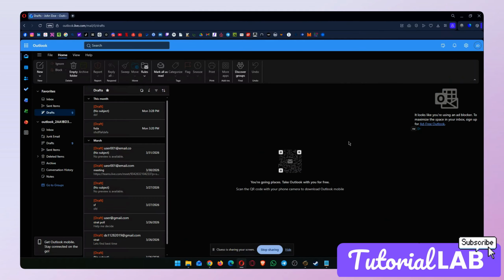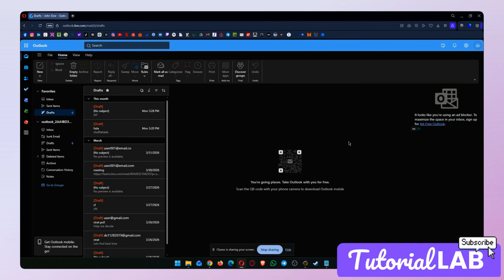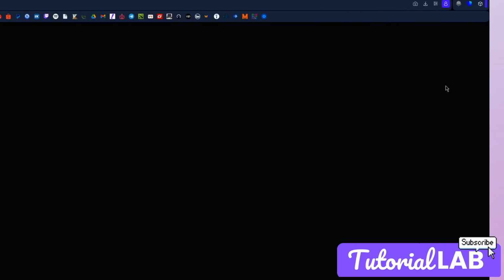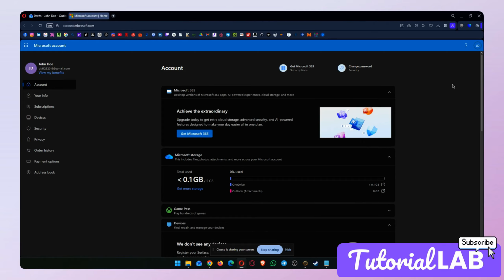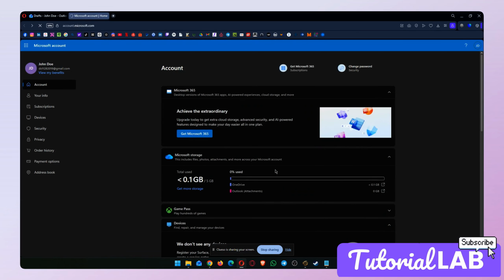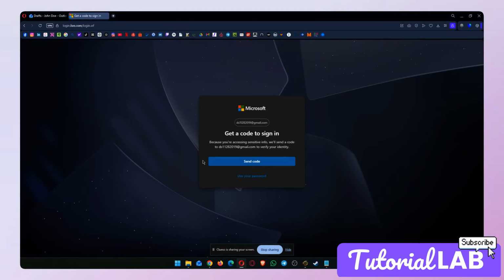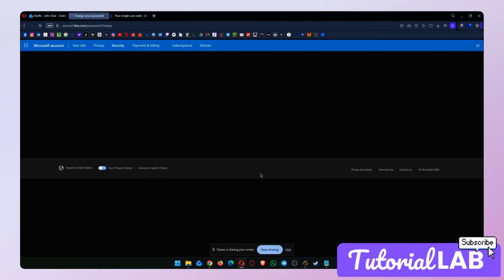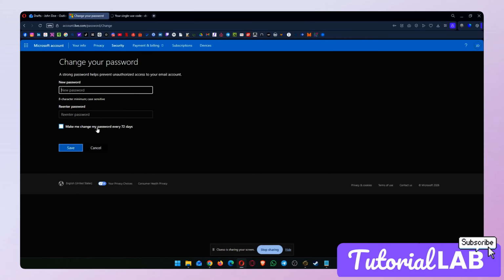How To Change Outlook Password (Step By Step)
How To Change Outlook Password

Hello everyone! In this video, I’ll show you exactly "How To Change Outlook Password" so you can update your account credentials, improve security, and maintain access to your Microsoft email account across all your devices.

We’ll go step by step through how to "change Outlook password" and explain the difference between changing your Microsoft account password and updating a saved password in Outlook. I’ll also cover how to "reset Microsoft Outlook email password" if you’ve forgotten it, demonstrate how to "change Outlook password on web browser," and show you how to "update Outlook password Office 365 app" so your email continues syncing properly.

By the end of this tutorial, you’ll confidently know how to change or reset your Outlook password, update it across your devices, and keep your Microsoft account secure.